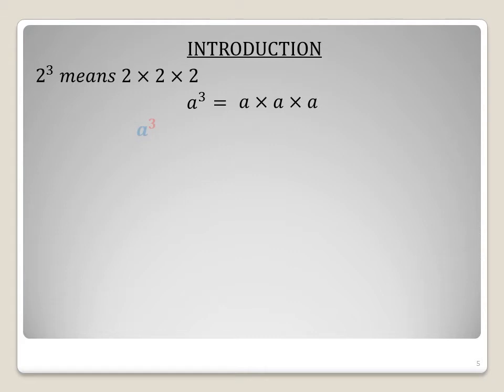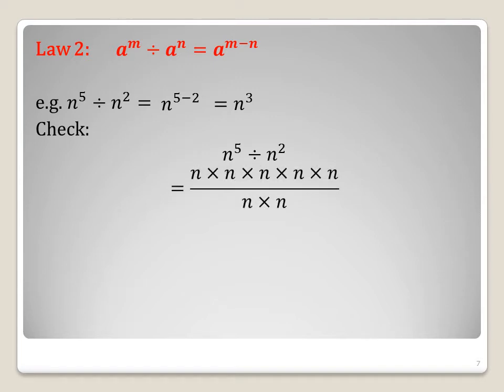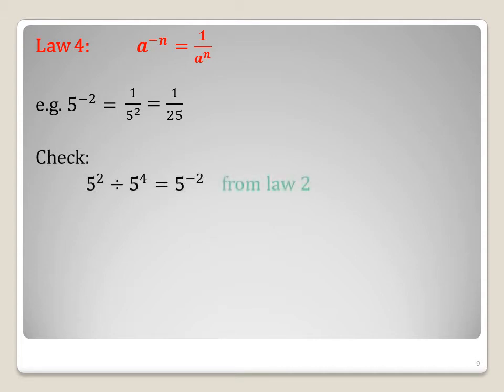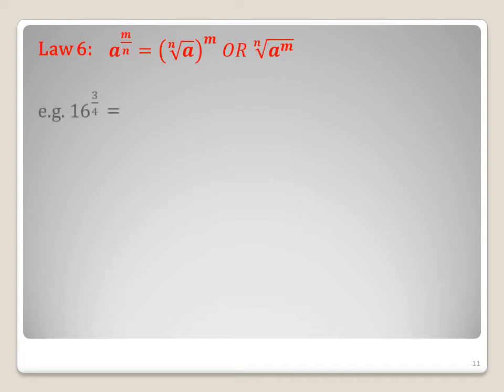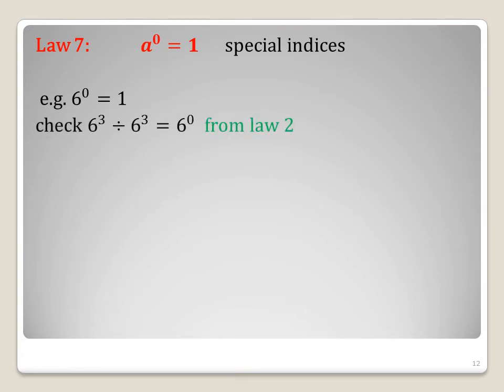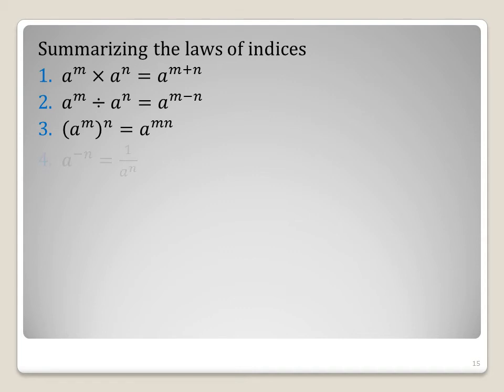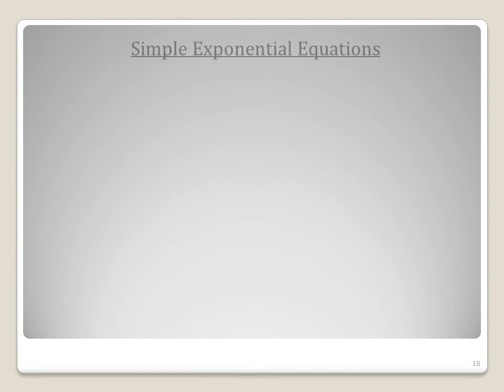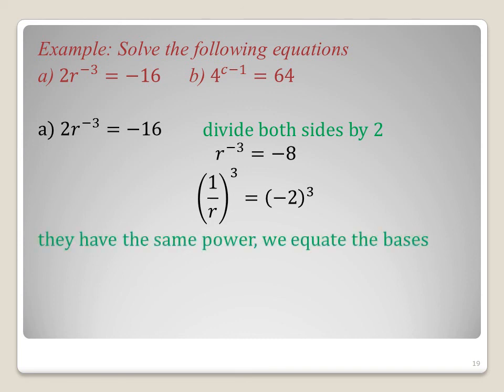Promo topic-INDICES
This is a video that explains the topic INDICES in a very simple and easy-to-understand manner.